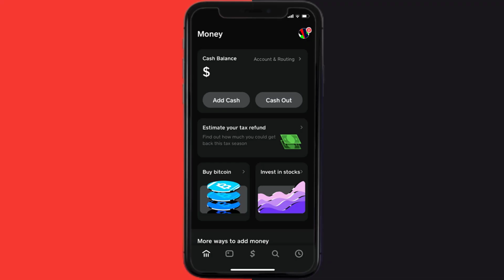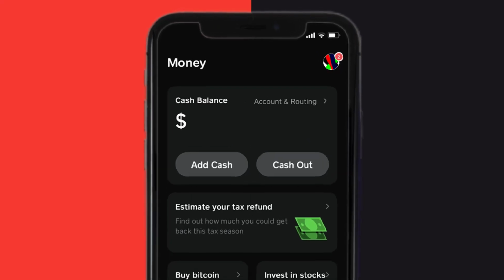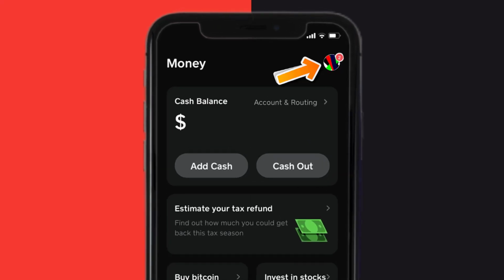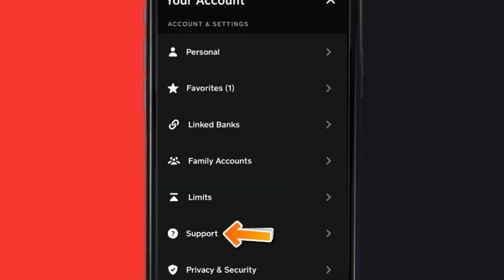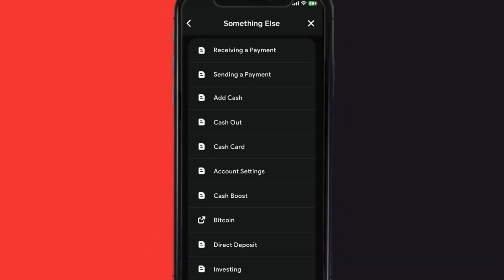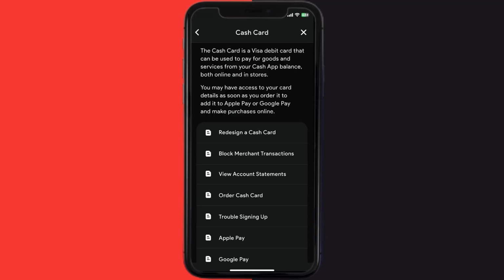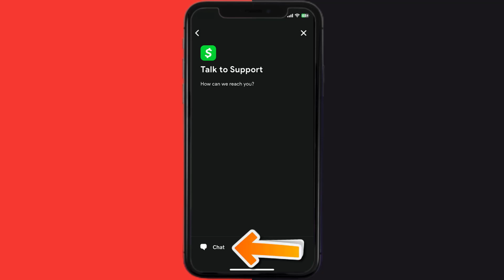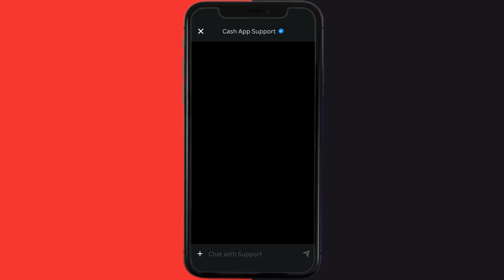How to FIX Cash App Won't Let Me Send Money With Credit Card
In this video, I'll show you How to Fix Cash App Won't Let Me Send Money With Credit Card. This is the easiest and fastest way to Fix Cash App Won't Let Me Send Money With Credit Card. Make sure you watch until the end of this video to find out How to Fix Cash App Won't Let Me Send Money With Credit Card on Android and iPhone. These methods work on Android as well as iOS 11, iOS 12, iOS 13, iOS 15 and iOS 16. Hope you enjoy!

Video Parts:
00:00 Intro: How to Fix Cash App Won't Let Me Send Money With Credit Card
00:17 SOLUTION
01:18 Outro: Ending

Topics Covered:
Bytes Media
how to
cash app won't let me send money with credit card
cash app not letting me use credit card
why cash app not letting me send money
how do i transfer money from my credit card to my cash app
cash app won't let me use my credit card
cash app won't let me link credit card
cash app won't let me send money from bank account
How to transfer money from credit card to Cash App without debit
How to use credit card on Cash App
Cash App